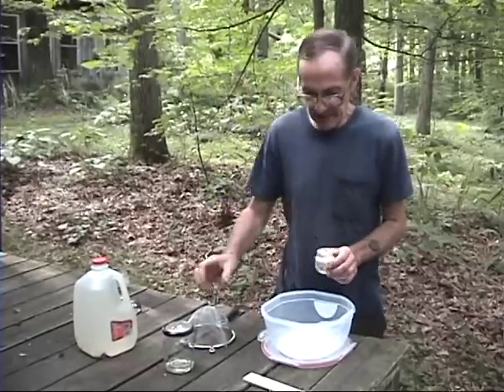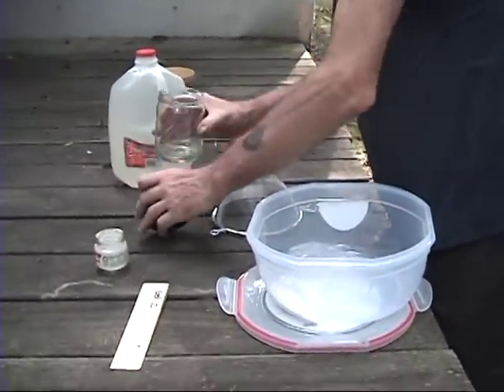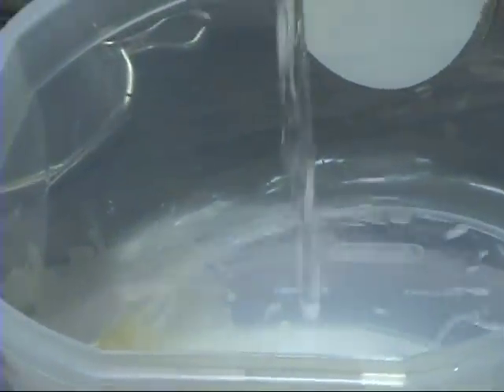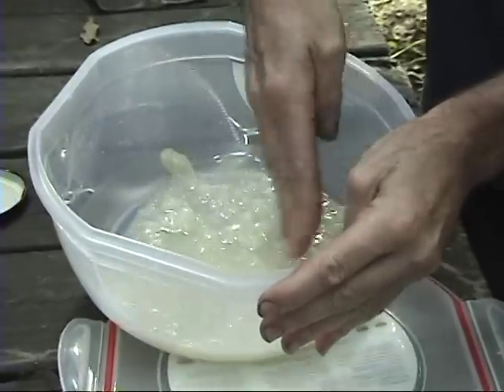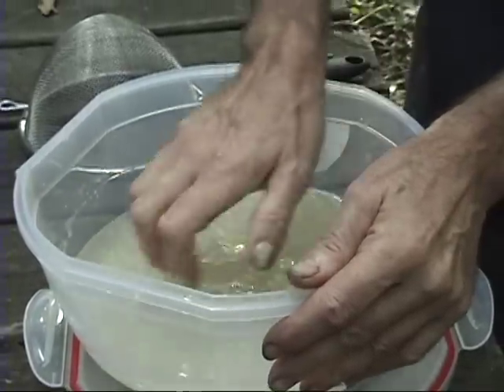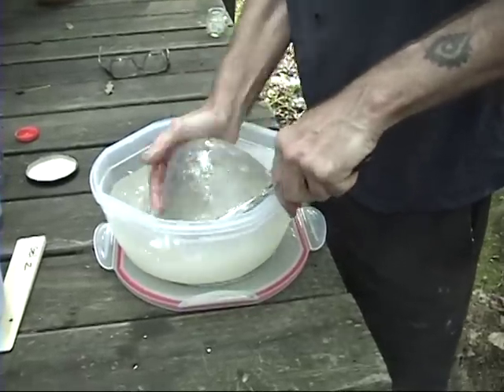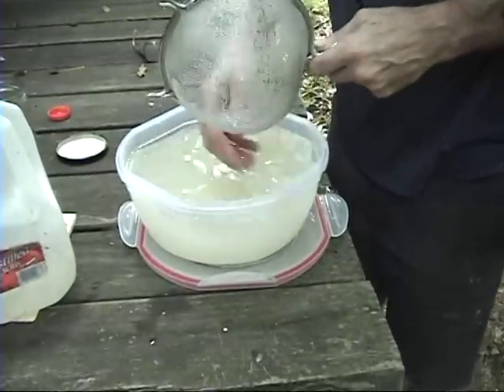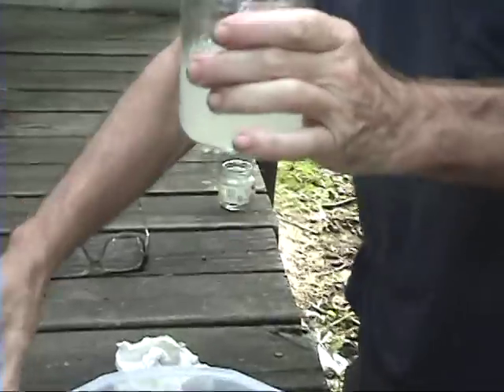Gas Well Study Cooking Class: Making Fracking Gel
In this video we make slickwater fracking fluid using guar gum, kerosene and water and talk about the gel fluid, solvents used (like diesel, methanol or kerosene), and land application of fracture waste in West Virginia.